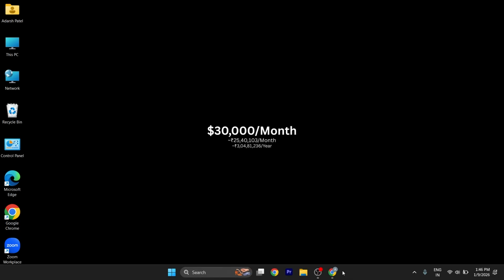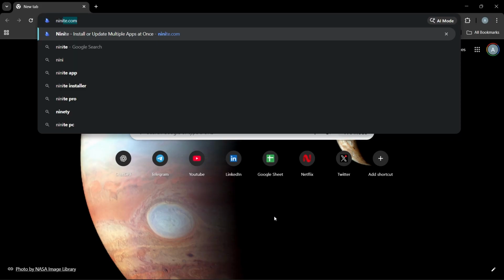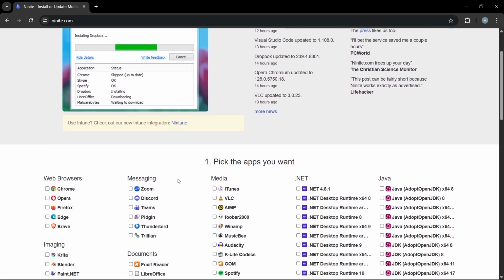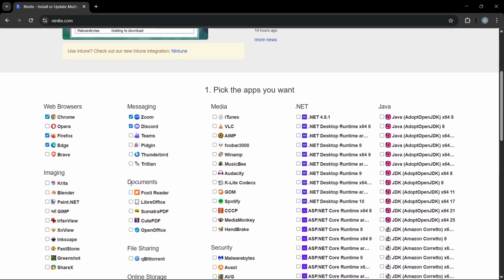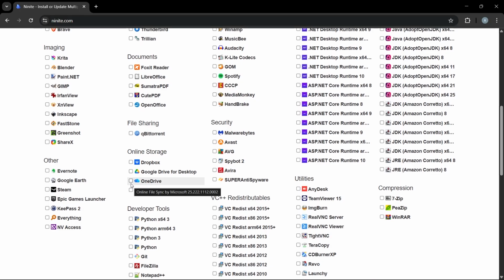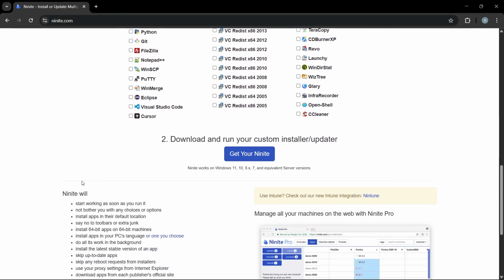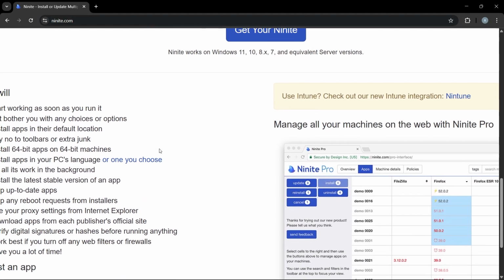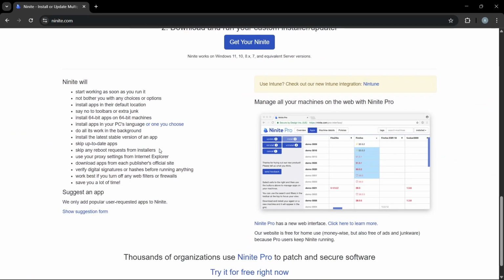How to Get All Windows Essential Software in One Click [easy]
Streamline your computer setup process and save hours of manual work by learning how to install every essential app you need with just one click. In this tutorial, we dive into the most efficient tools for 2026, featuring the classic Ninite for a simple web-based checkbox experience and the official Microsoft Store Multi-App Installer, which now lets you bundle top-tier apps like Spotify, WhatsApp, and Zoom into a single execution file. We also show you the "pro" way using WinGet (the Windows Package Manager) to bulk-install software via a single command, ensuring you never have to sit through another "Next, Next, Finish" wizard again. Whether you’re setting up a brand-new Windows 11 PC or just performing a fresh reinstall, these automation tricks will have your system fully loaded with browsers, media players, and office tools in minutes while you grab a coffee.